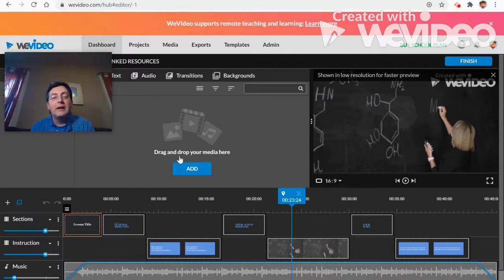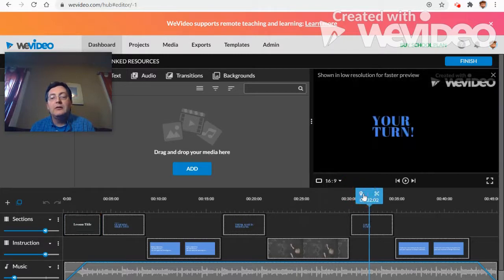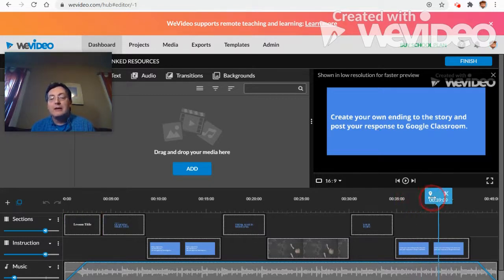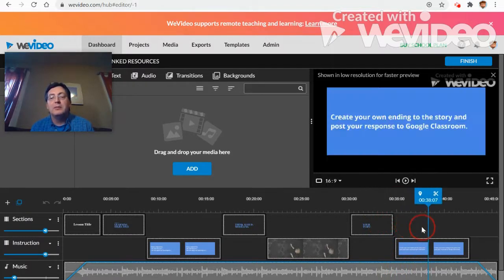WeVideo Mini Lesson Template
This is just a quick run through of the Mini Lesson template on the WeVideo editor. It has some key things for remote learning and reinforcing explicit teaching.